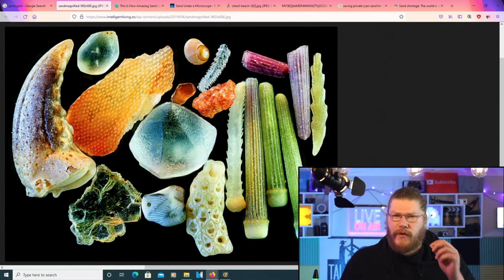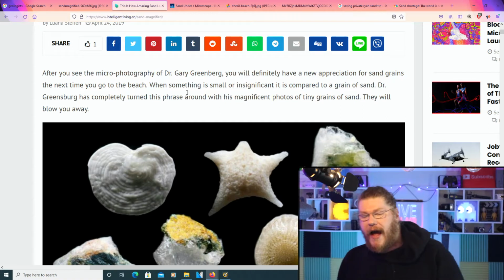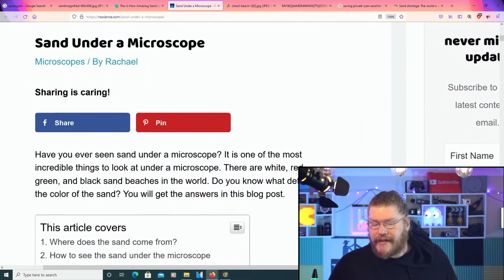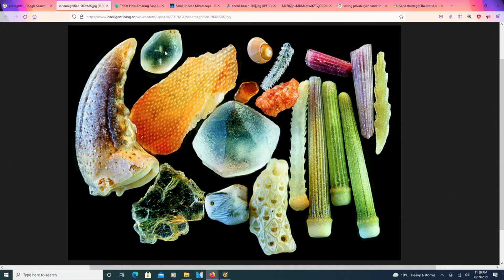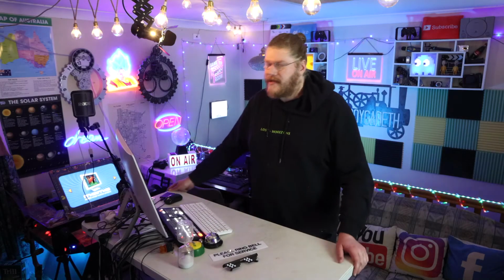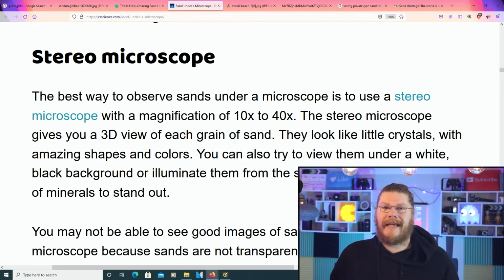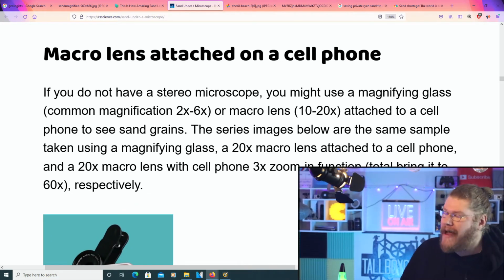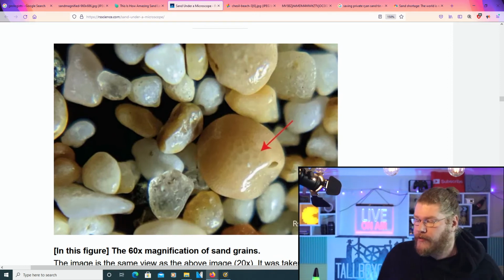Beach Sand Apparently Looks Amazing Under a Microscope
Let’s talk about beach sand, and the amazing ways they can look depending where they are!
No links currently, best of luck finding one 🤙🏻